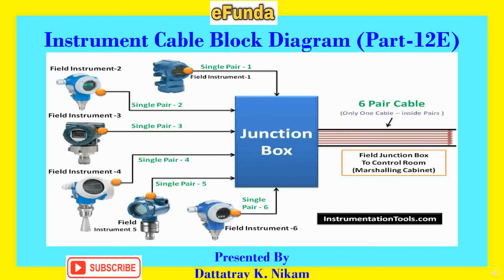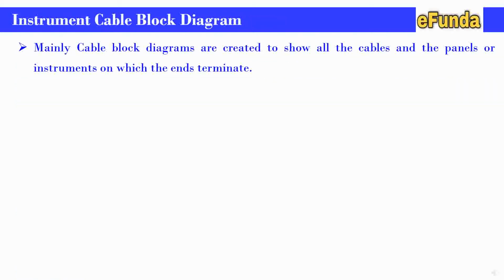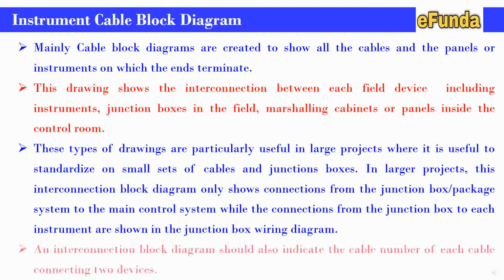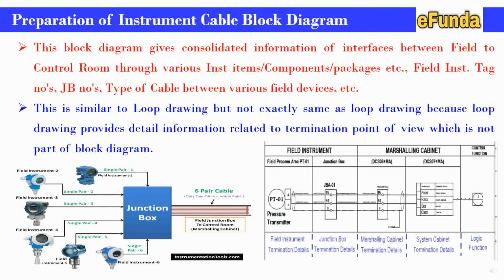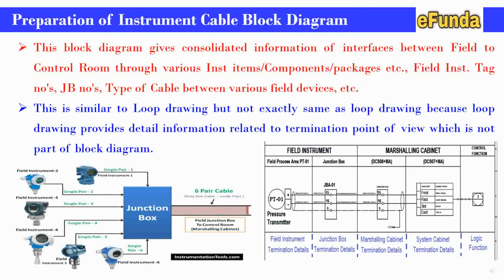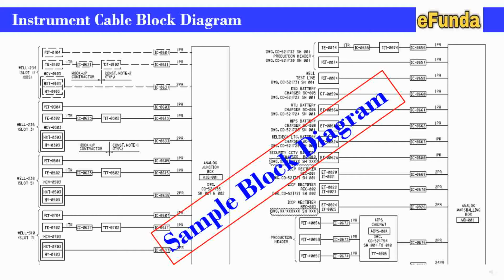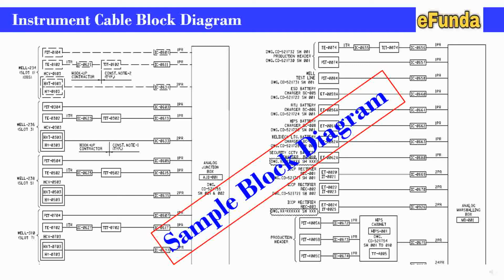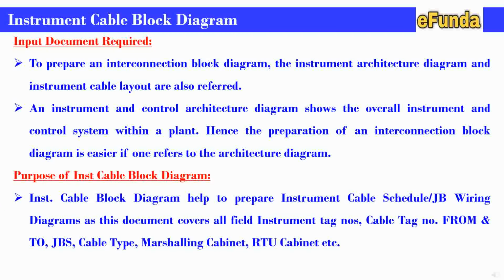Instrument Cable Block Diagram (Part - 12E)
- Mainly Cable block diagrams are created to show all the cables and the panels or instruments on which the ends terminate.
- This drawing shows the interconnection between each field device  including instruments, junction boxes in the field, marshalling cabinets or panels inside the control room.
- These types of drawings are particularly useful in large projects where it is useful to standardize on small sets of cables and junctions boxes. In larger projects, this interconnection block diagram only shows connections from the junction box/package system to the main control system while the connections from the junction box to each instrument are shown in the junction box wiring diagram.
- An interconnection block diagram should also indicate the cable number of each cable connecting two devices.

This document shall be used mainly to prepare I&C engineering deliverable/or  documents. In other words this documents covers the summary of specific requirements listed for ready reference as Selection or Sizing guide while performing Detail Engineering Activities.

Note: Keep watching our channel eFunda where we are creating videos related to Engineering Topics and saved under separate play List - Engineering.

Regards,
Team eFunda